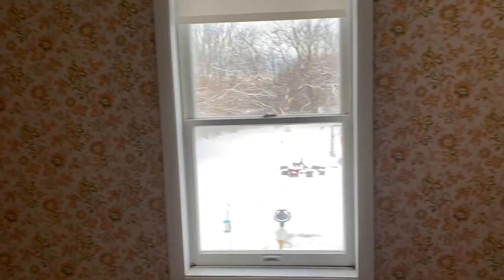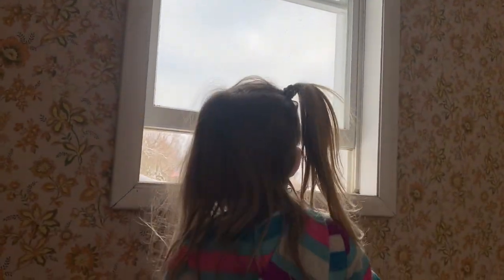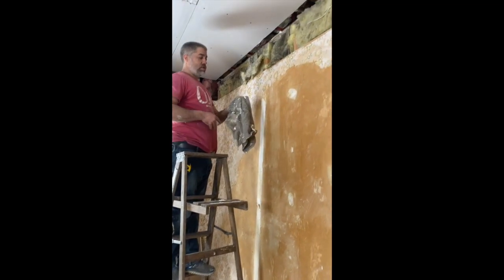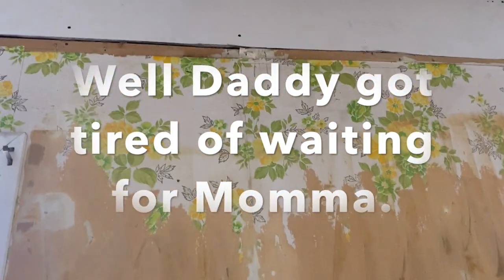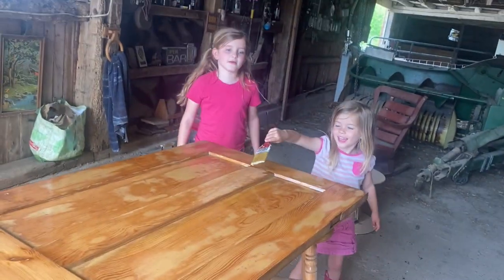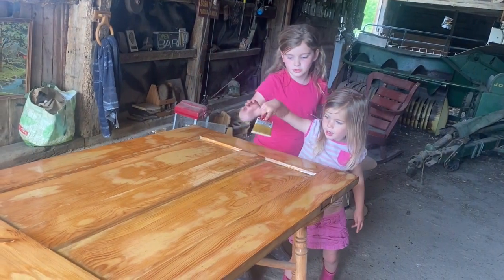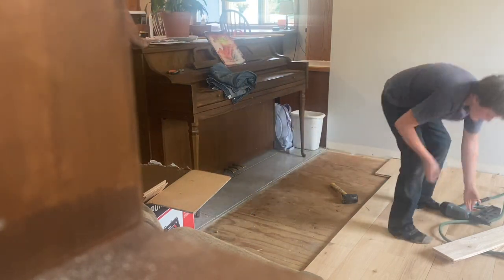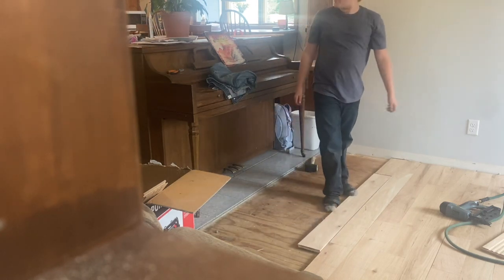Antique Farmhouse Remodels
This old FARMhouse needs a fixer-upper.  I've heard its haunted by a nice ghost...